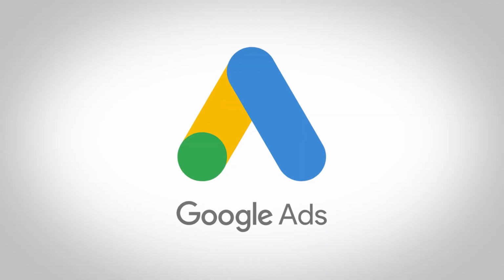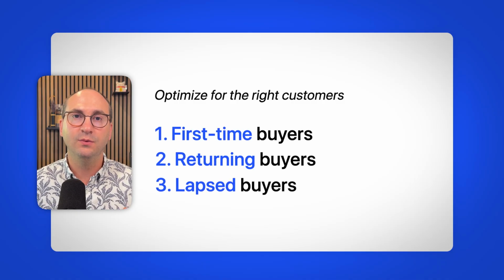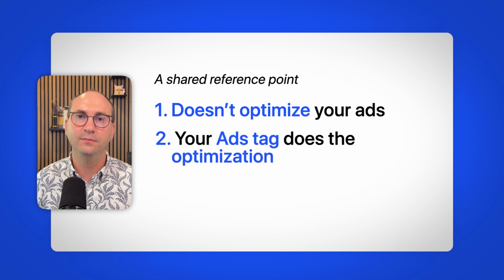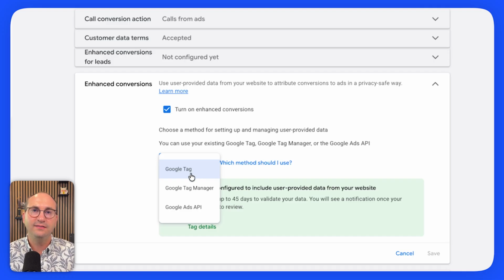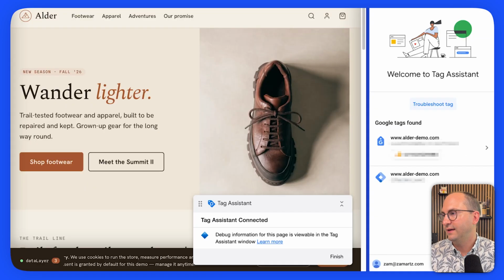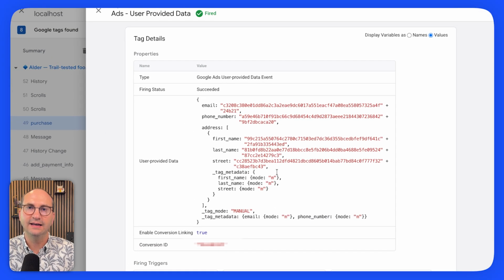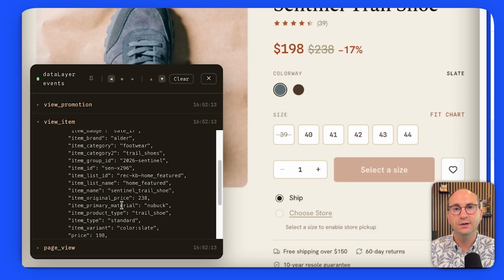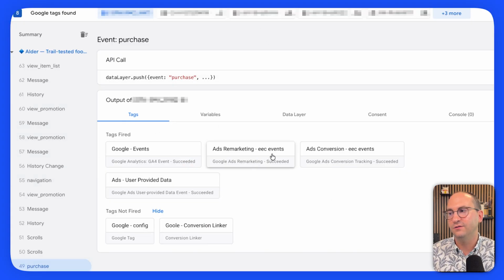The BEST Google Ads Conversion Tracking Tutorial for Beginners (Full Guide)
Most advertisers rely on default configurations that fail to capture meaningful data. This guide walks you through the essential steps to configure conversion tracking settings so your campaigns target the right actions. If you manage PPC accounts, this walkthrough ensures your tracking setup aligns with your actual business goals.

By refining your google ads setup, you gain control over what the platform counts as a success. This prevents wasted ad budget on irrelevant clicks and helps you focus on high-value actions. We cover the specific adjustments needed to improve ad performance and ensure your data reflects real business growth.

0:00 The Truth About Conversion Tracking
1:16 Defining Your Business Goals and KPIs
2:51 Navigating the Google Ads Goal Interface
5:41 Unlocking Enhanced Conversions
7:36 Verifying Your Pixels with Tag Assistant